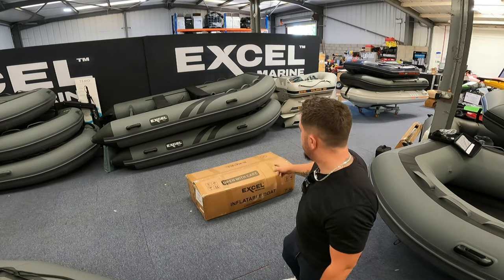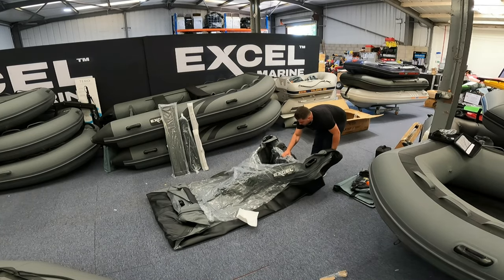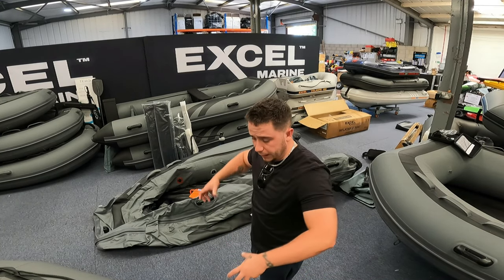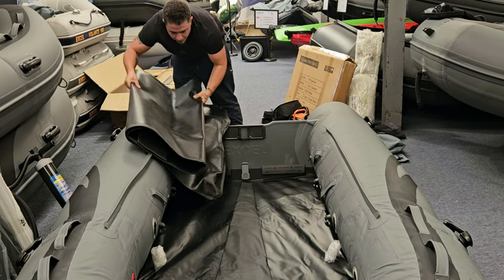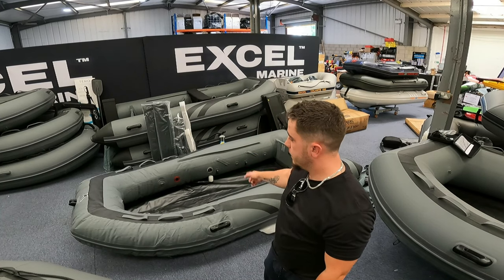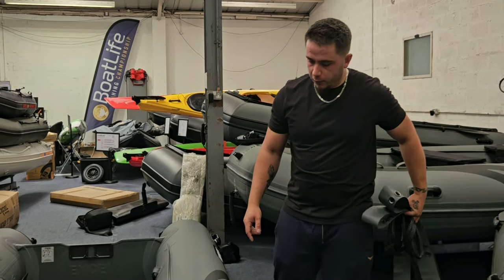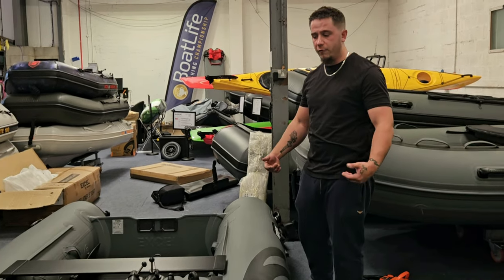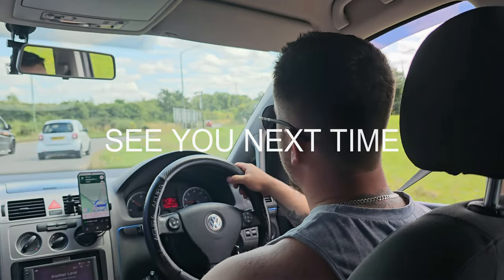Unboxing & Review: Excel Scout 360 Inflatable Boat | Features, Setup, and More!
In today's video, I'm excited to share my review of the Excel Scout 360 inflatable boat. This versatile boat offers a range of features that make it perfect for any boating or fishing enthusiast.

📦 Unboxing & Setup: Watch as I unbox the Excel Scout 360 and go through all the bits and pieces that come with it. From the moment you open the box, you'll see the quality and effort put into every component.

🛠️ Features: I highlight the key features of this boat, including the option for an aluminium floor or an air deck. Each option offers its own benefits, and I'll help you decide which one might be best for you.

⚙️ Explorer Pack: Find out about the optional Explorer Pack, and whether you should consider getting your boat with or without it. I'll discuss what the pack includes and how it enhances your boating experience.

If you're in the market for a new inflatable boat or just curious about the Excel Scout 360, this review is for you!

Watch: AT/youtube